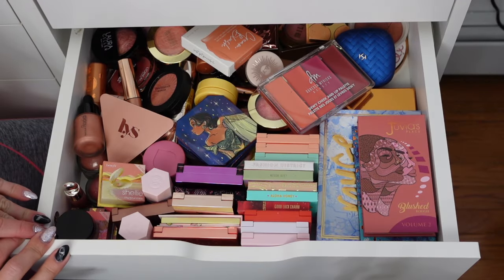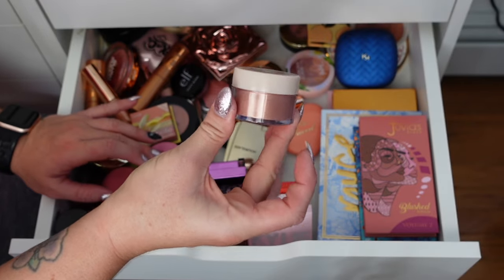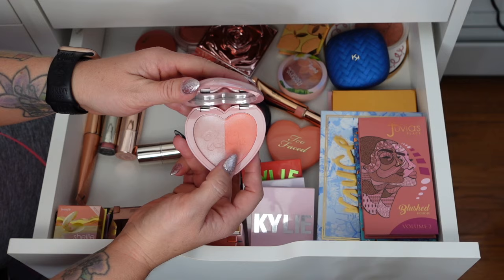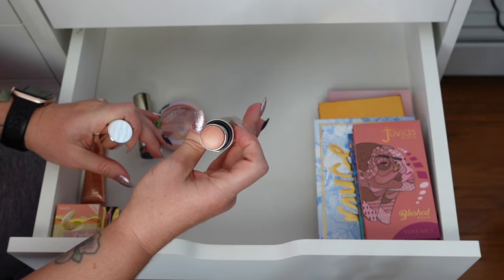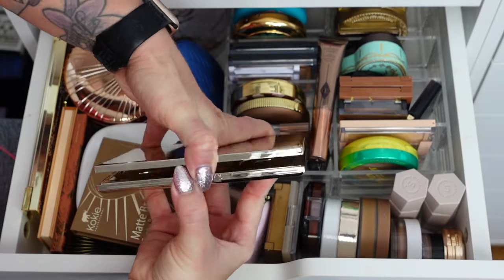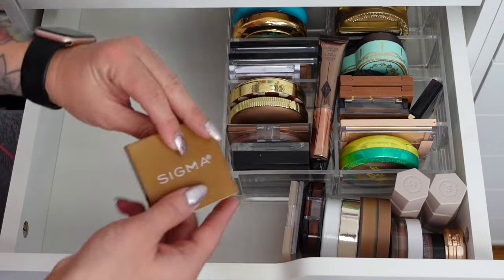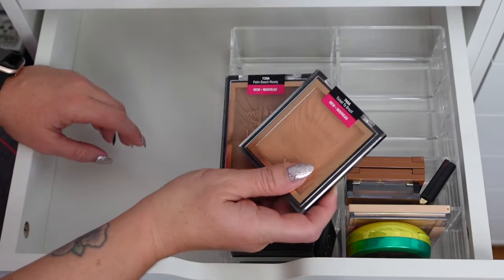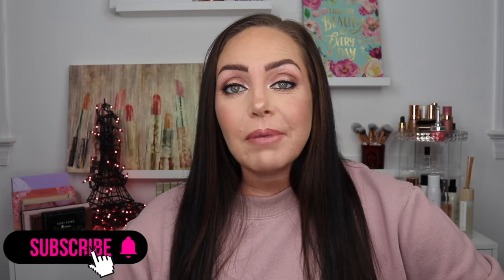Massive Makeup Collection Declutter Series Pt. 2 l Blush & Bronzer Declutter 🗑♻️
Continuing the declutter series with blush and bronzers. It feels good to get rid of the items I don't use that often and pass them on to friends that might use them more.

To check out Massive Makeup Collection Declutter Series Pt. 1 l Eyeshadow Declutter l 390+ Palettes 🗑♻️ click this